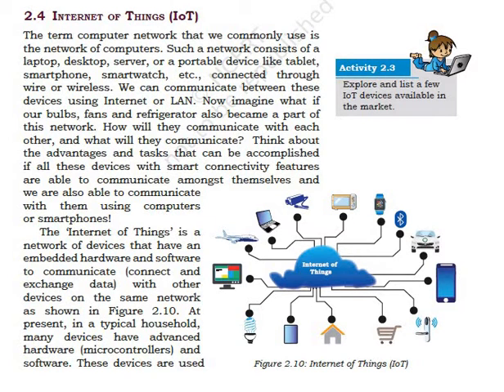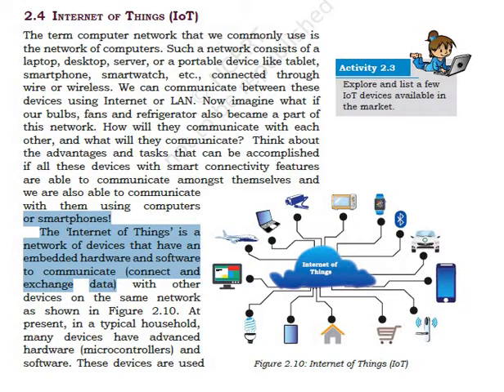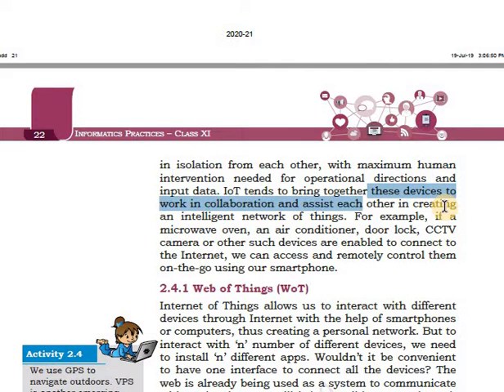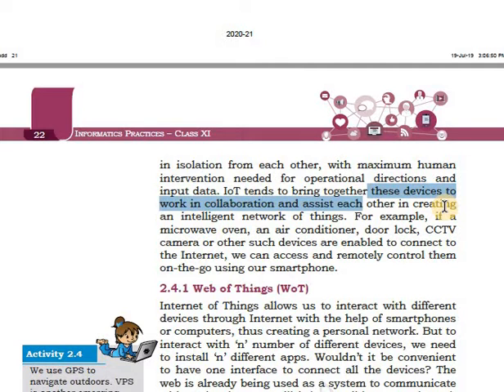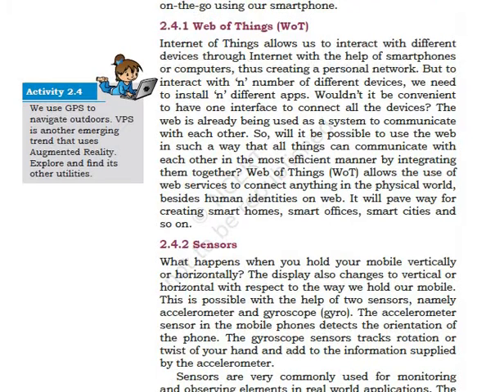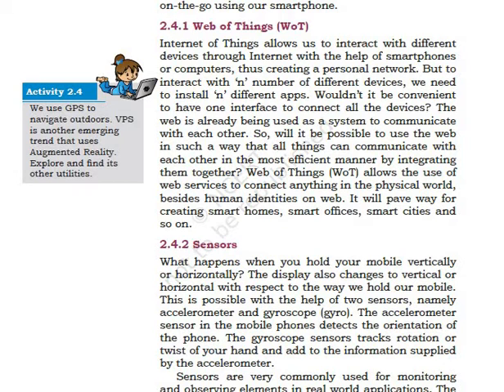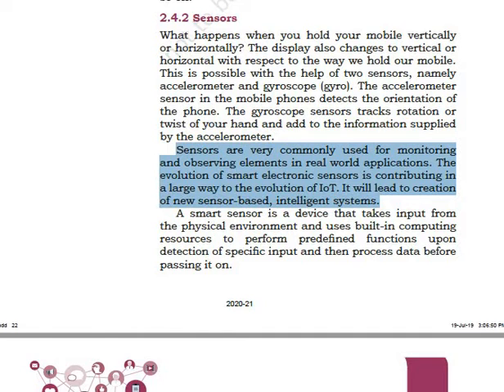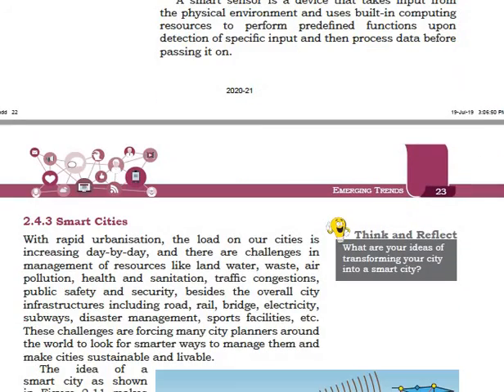Class- 11 IP Ch-12 P-IV